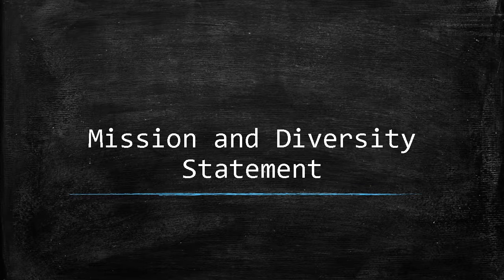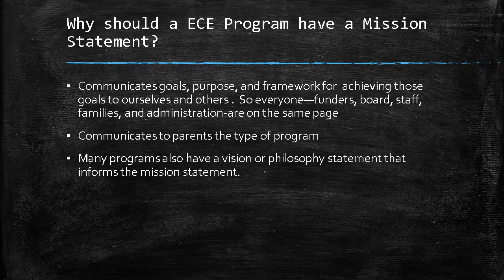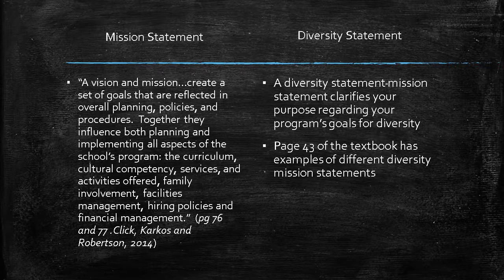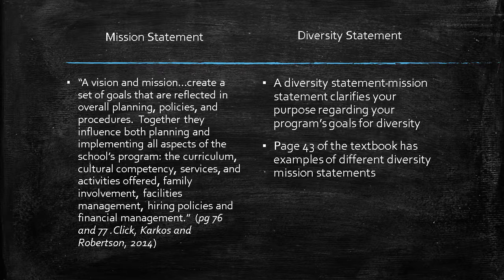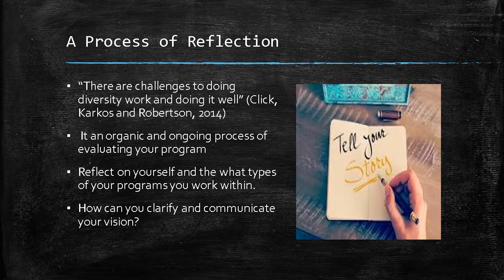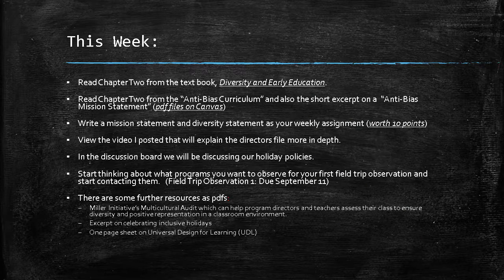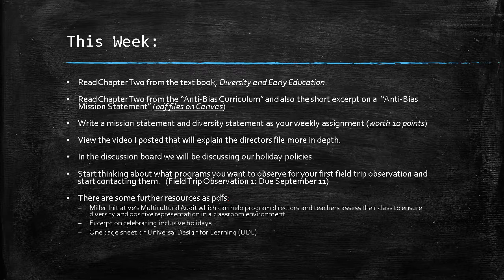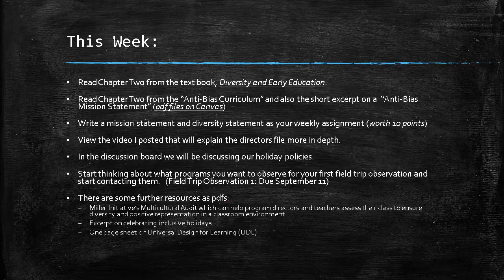Mission and Diversity Statement CHDV150 part two